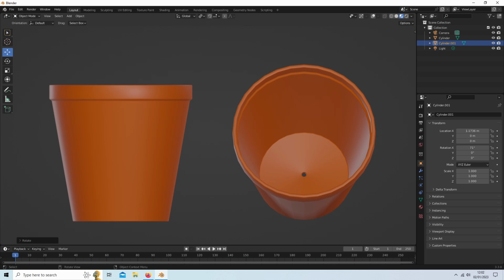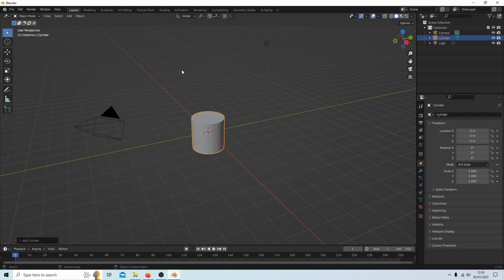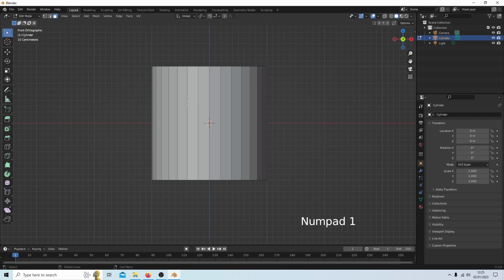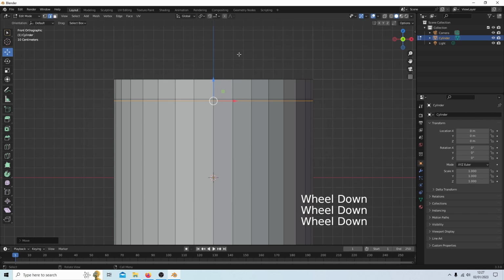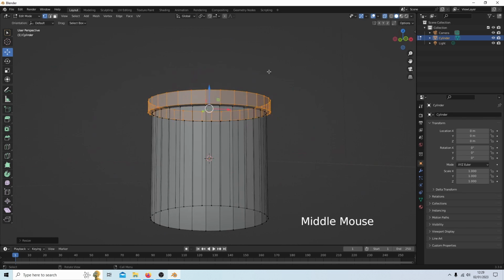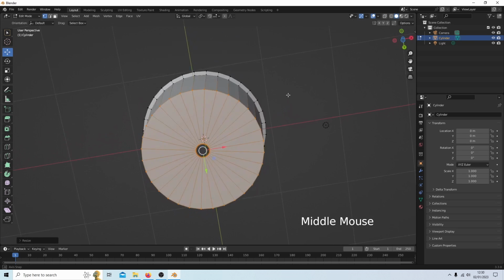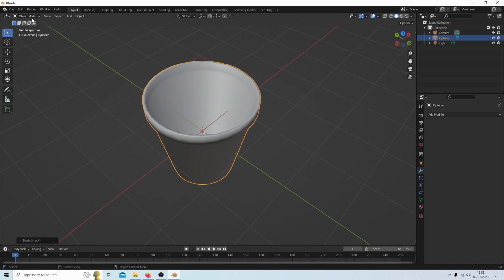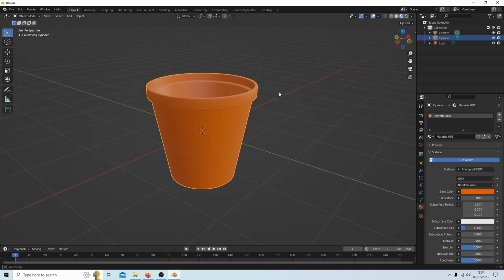Blender Novice Tutorial: How To Create A Simple 3d Plant Pot.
How to make a 3d plant pot.

Blender is one of the best free software/freeware editing packages available for Windows, Linux & Apple.